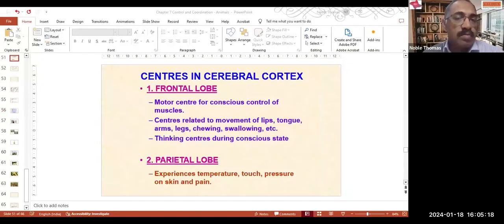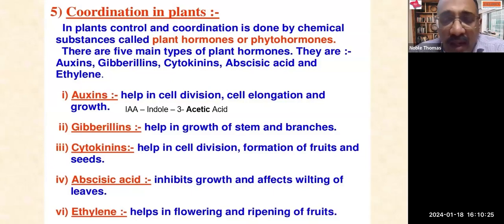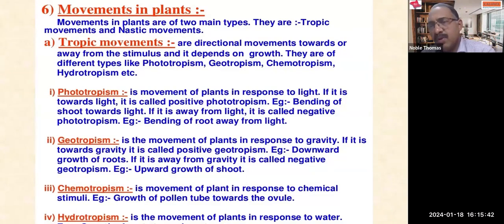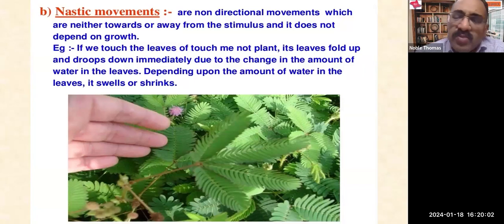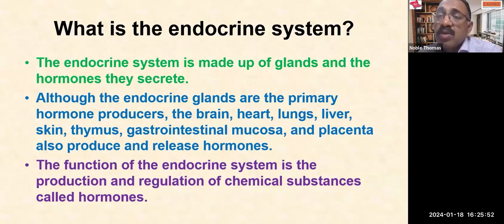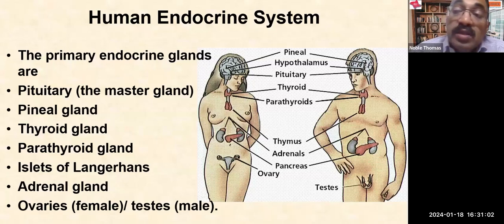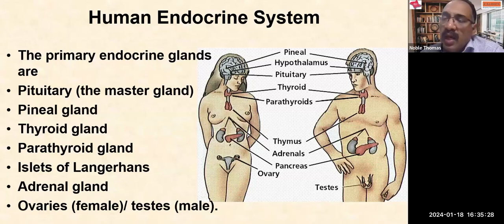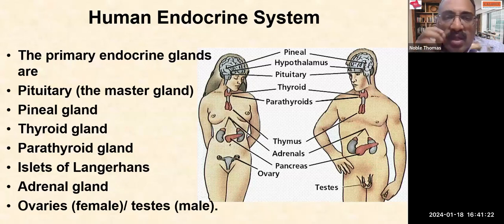Class 10th - Biology Online Crash Course - Topic - Human Endocrine System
Human Endocrine SysteKey components of the human endocrine system include:

Hypothalamus: Located in the brain, the hypothalamus acts as a control center that receives signals from the nervous system and produces releasing hormones that stimulate or inhibit the secretion of hormones from the pituitary gland.

Pituitary gland (hypophysis): Often referred to as the "master gland," the pituitary gland is located at the base of the brain and releases hormones that control the functions of other endocrine glands. It consists of two lobes: the anterior pituitary and the posterior pituitary.

Thyroid gland: Found in the neck, the thyroid gland produces hormones (thyroxine and triiodothyronine) that regulate metabolism and energy production in the body.

Parathyroid glands: Situated behind the thyroid gland, the parathyroid glands secrete parathyroid hormone (PTH), which helps regulate calcium and phosphate levels in the blood and bones.

Adrenal glands: Positioned on top of each kidney, the adrenal glands produce hormones such as cortisol (stress response), adrenaline (fight-or-flight response), and aldosterone (regulates salt and water balance).

Pancreas: Functioning as both an endocrine and exocrine gland, the pancreas releases insulin and glucagon to regulate blood sugar levels.

Gonads (testes and ovaries): In males, the testes produce testosterone, while in females, the ovaries produce estrogen and progesterone, which regulate reproductive processes and secondary sexual characteristics.

Pineal gland: Located in the brain, the pineal gland produces melatonin, a hormone that helps regulate sleep-wake cycles and circadian rhythms.

Thymus: Positioned behind the breastbone, the thymus plays a crucial role in the development and maturation of T lymphocytes (a type of white blood cell involved in the immune response).m